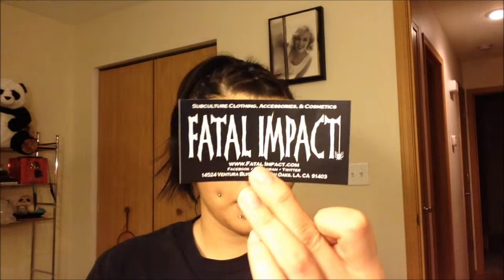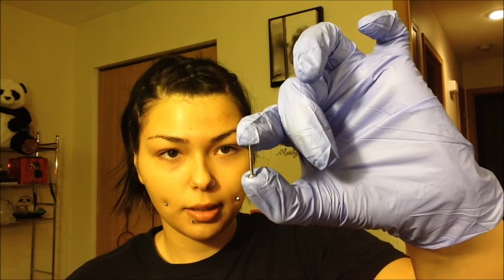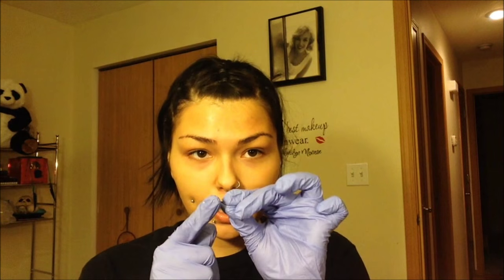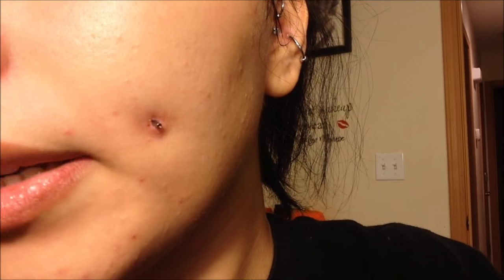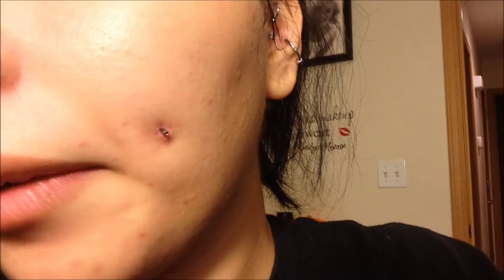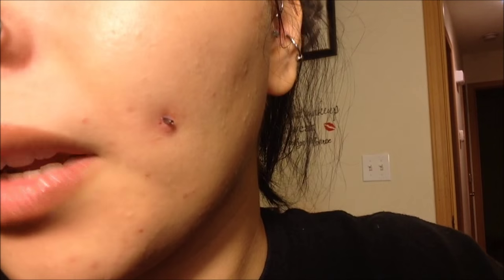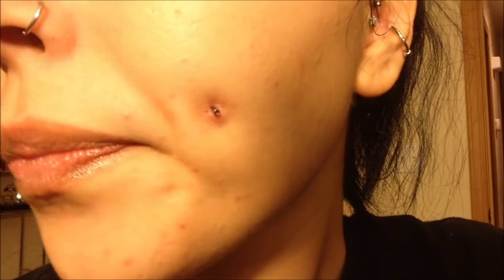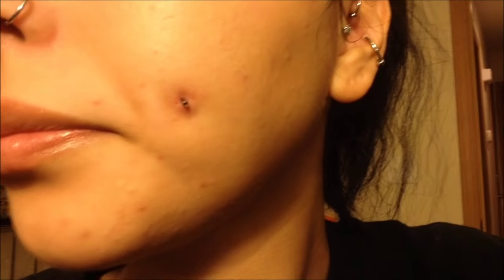Changing My Dimple Piercings | NativeBeauty